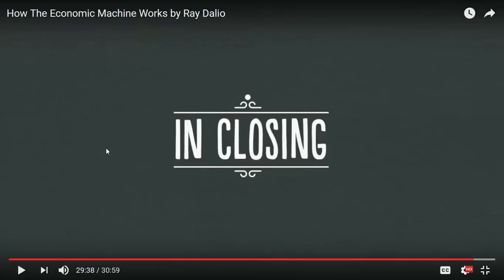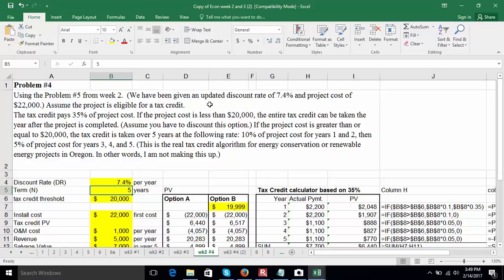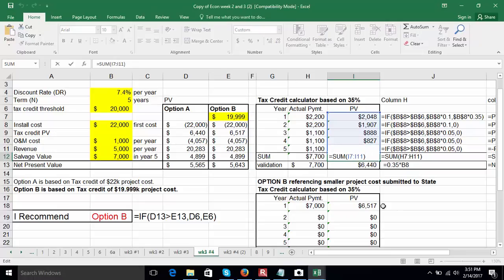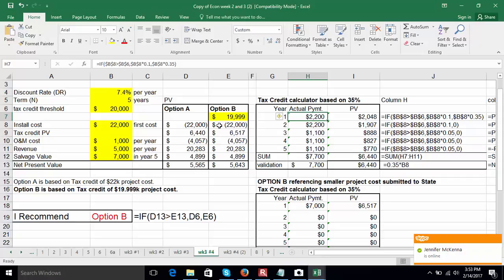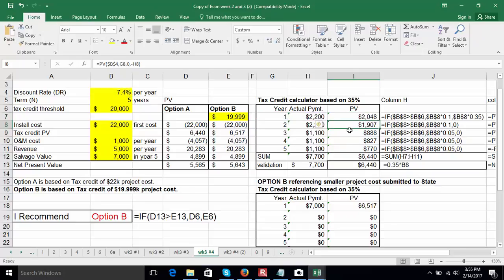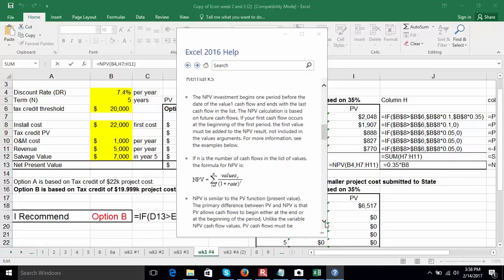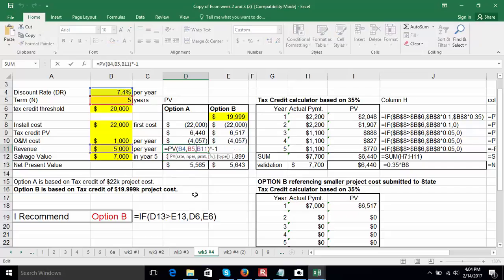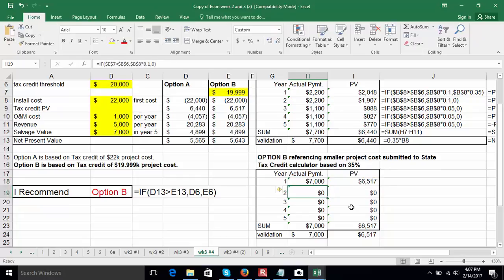ETEC_214_Lecture_07_03_Economy_explained_and_NPV